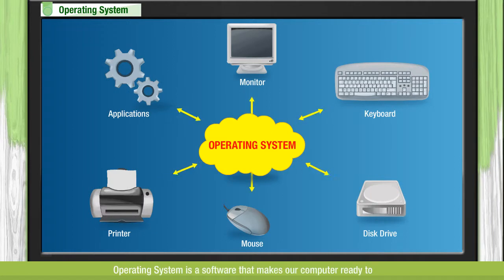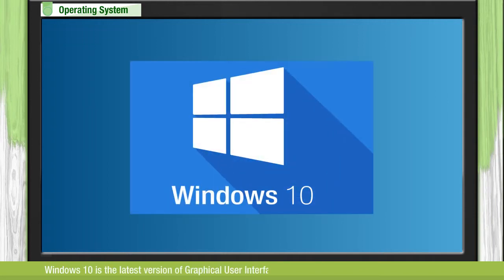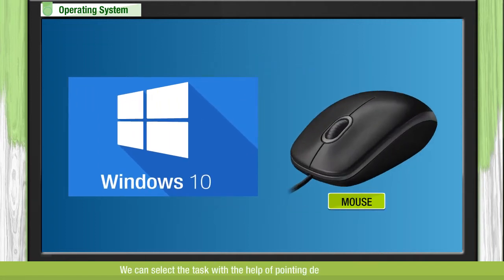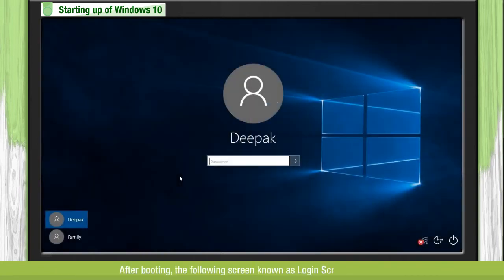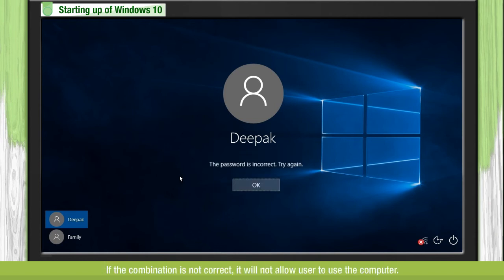Windows 10 basics|| Windows 10 features || Class-3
"This video by Digi Nurture talks about windows 10. It is the latest release of Microsoft's Windows operating system. This video is suitable for Class 3. The video is communicated in English.